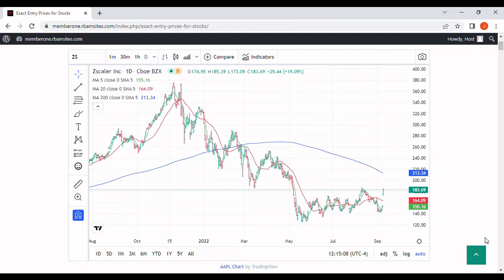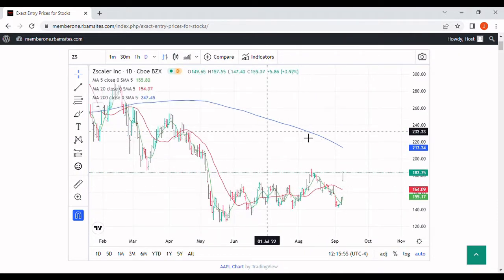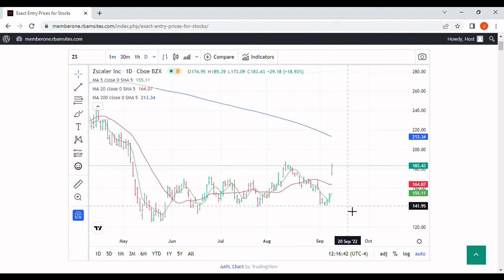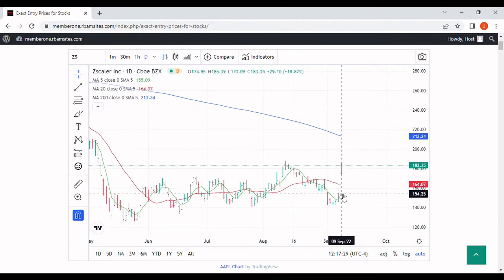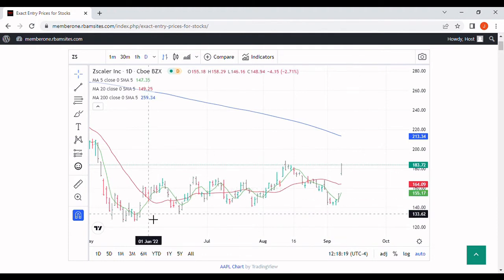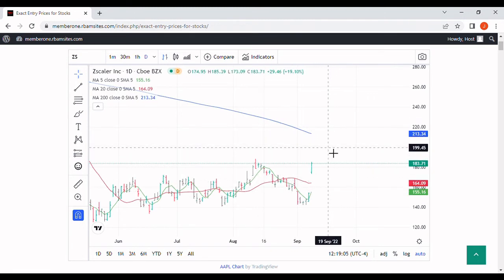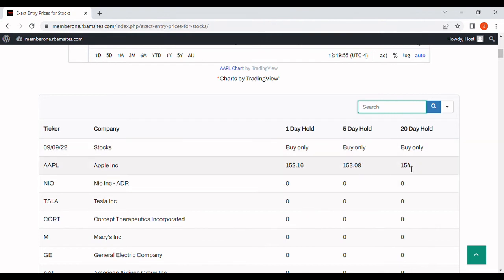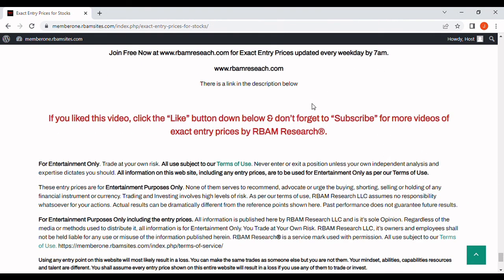Zscaler, ZS Stock News [with exact entry prices].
This video discusses Zscaler, ZS Stock News with exact entry prices.

A Zscaler, ZS Stock News table on our website with exact entry prices is updated every weekday by 7am at RBAM Research®.

This video relates to: zscaler, zs stock news, zs stock price today, $zs stock, zs stocktwits, zscaler stock price, is zs stock a buy, zs stock is still a buy, zs stock 2021, zs stock is a buy, zs stock analysis 2021, zs stock estimates, zs stock buy, $zs stock video, zs stock alert, zscaler stock, zscaler stock analysis, zs stock analysis, is zscaler stock a buy, zscaler stock review, zscaler stock is a buy, zscaler stock 2021, is zscaler stock a good investment, zscaler stock analysis 2021, zs stock, top stocks to buy now, stocks to buy now, stock, stocks to buy, stocks, stock, bear market, growth stocks, best stocks to buy now, trade ideas, stock screener, stock scanner